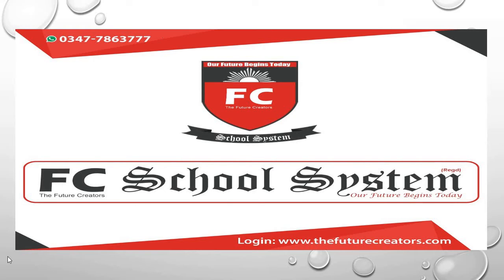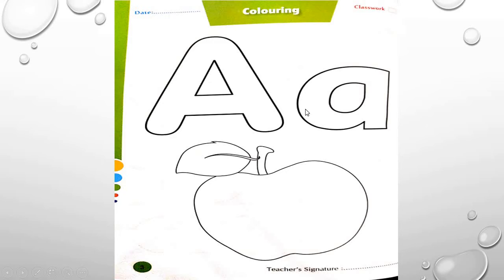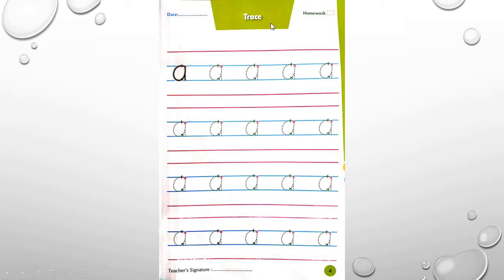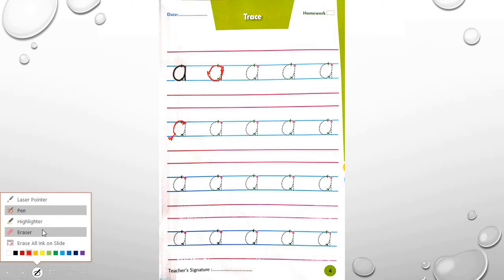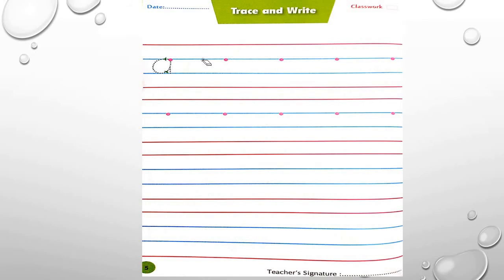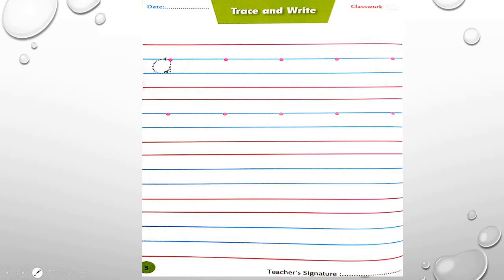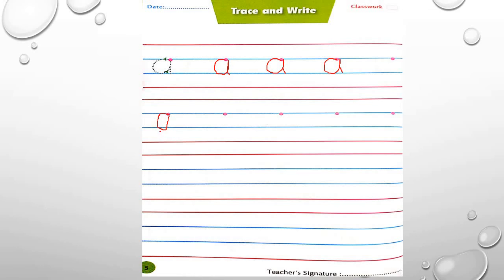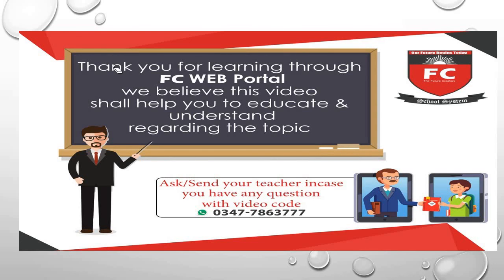Montessori Junior, Subject;English Written, Topic;Trace And Write